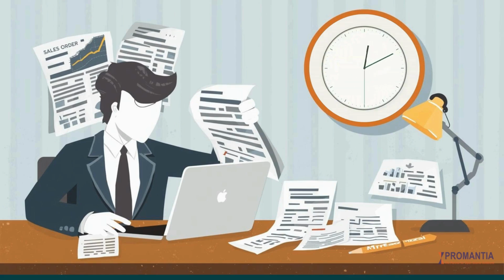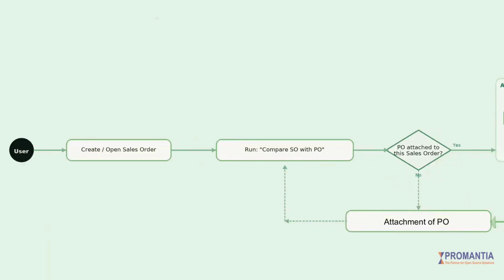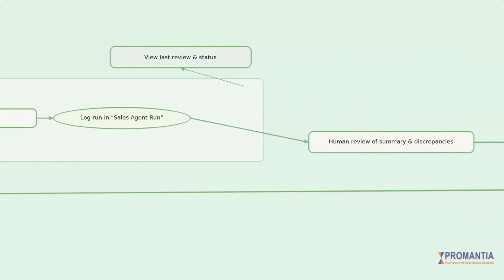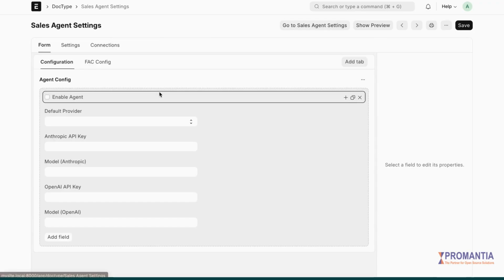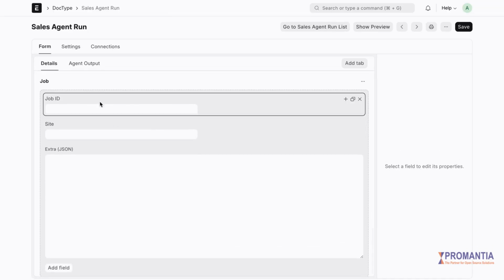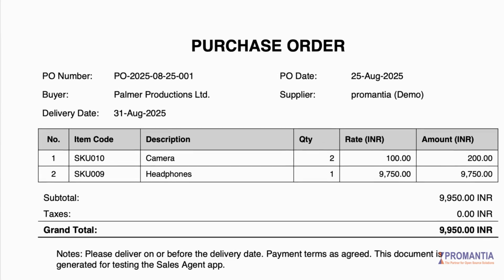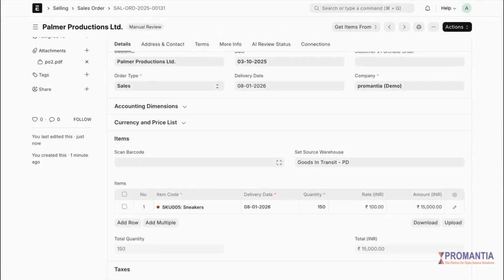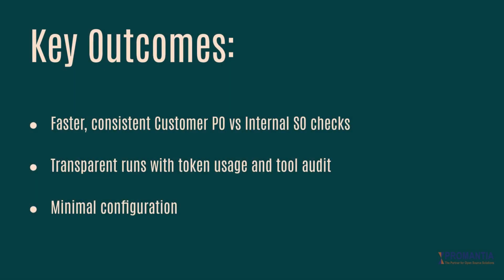Frappe Sales Agent Demo Video: Promantia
This demo showcases the Sales Order (SO) vs Customer Purchase Order (PO) Matching Automation implemented by Promantia. The solution streamlines the sales process by automatically verifying and matching customer POs with internal sales orders, improving accuracy and reducing manual effort.

Key Highlights:
Automated SO–PO data validation
Error detection and exception handling
Efficiency improvement in sales operations